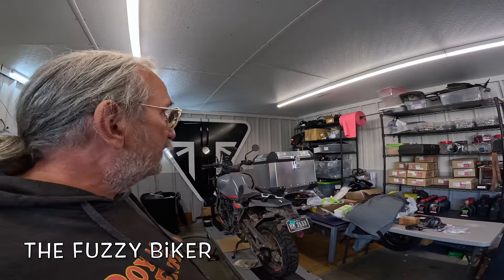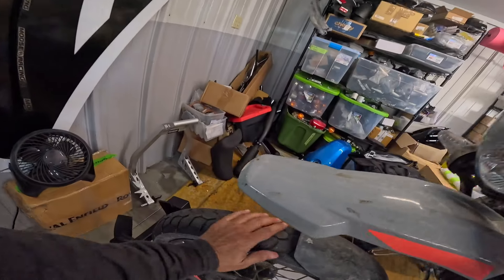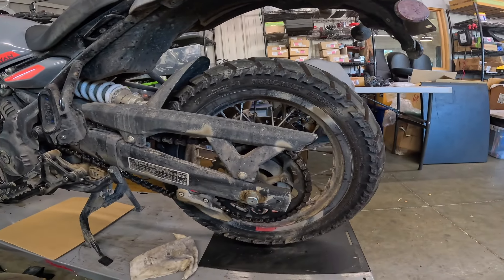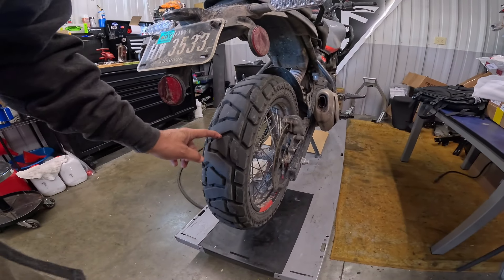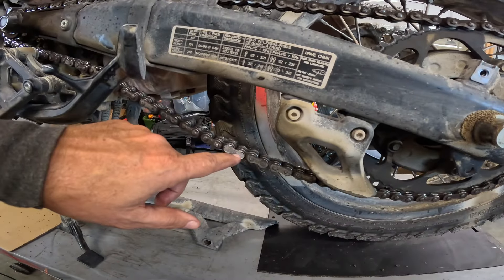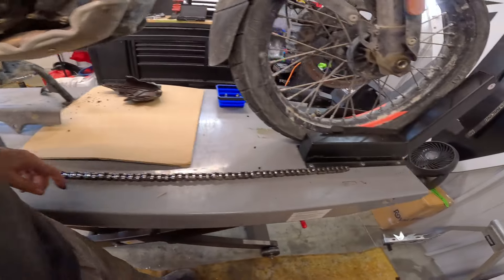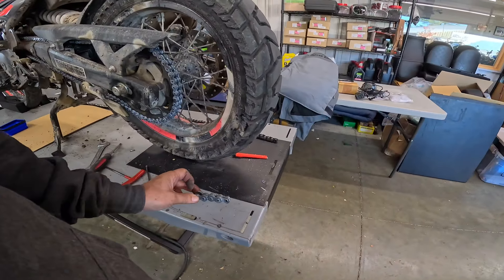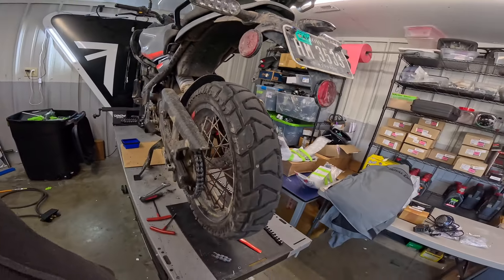RE Himalayan 452 - Chain Destroyed Already? Wahoo!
14,300 miles is amazing chain life for an ADV bike chain. This one did it all - Wahoo!
Baxtercycle.com